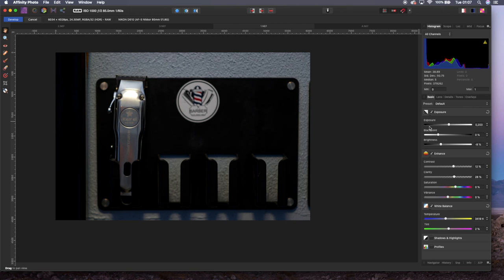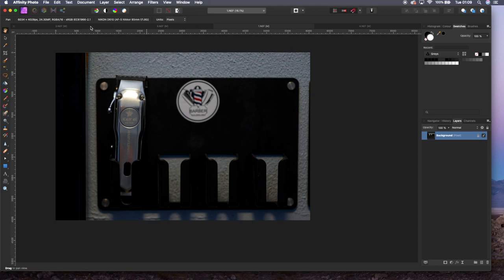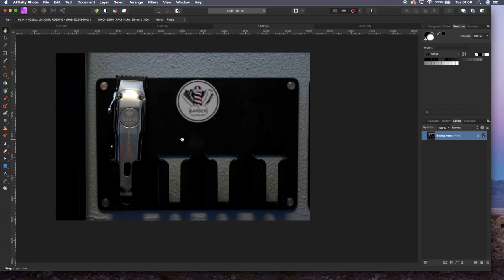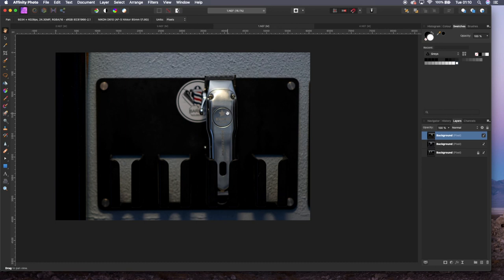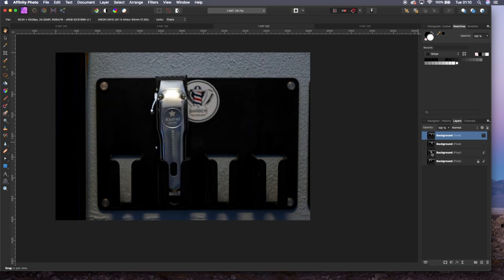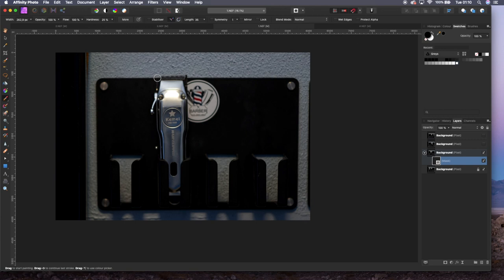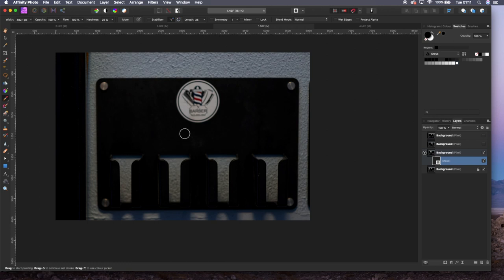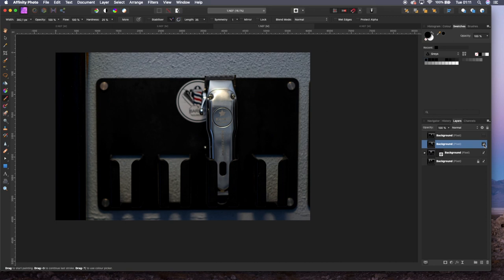Multiplicity Photography Technique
This is a demonstration video about how I merge 4 raw photos with Affinity Photo.
To take the photos in the same position, I use a tripod and a wireless trigger on my camera.